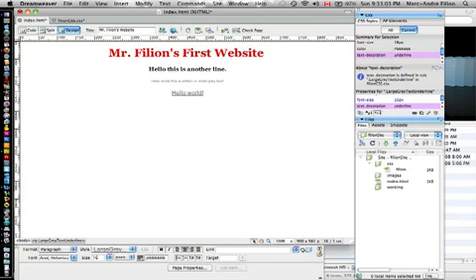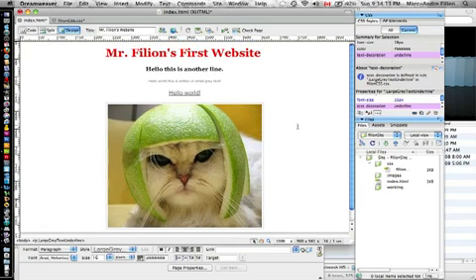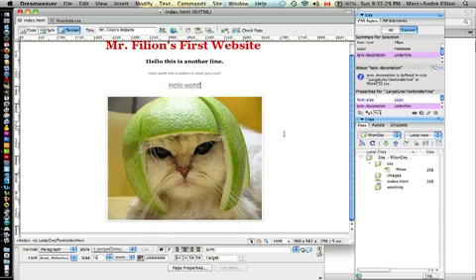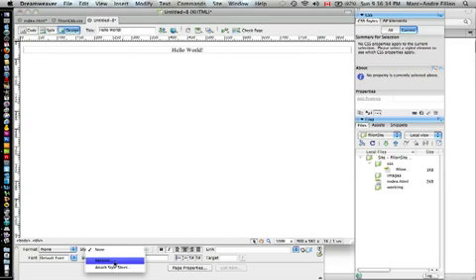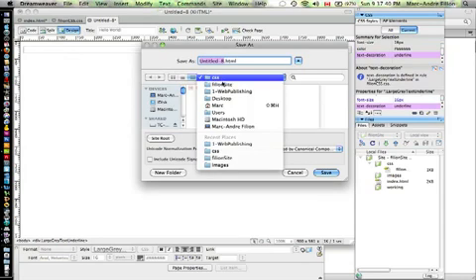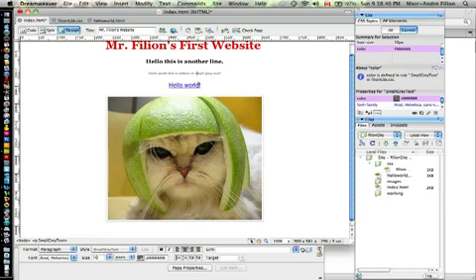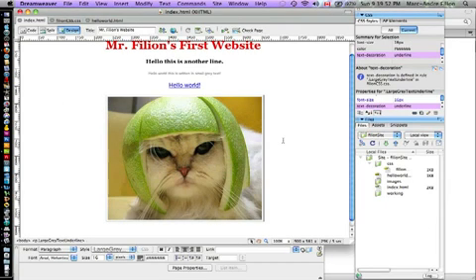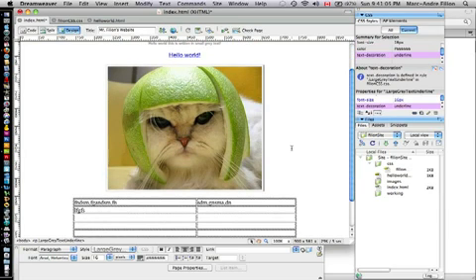DM: Adding a Page and Images